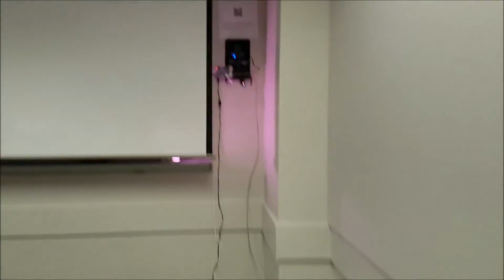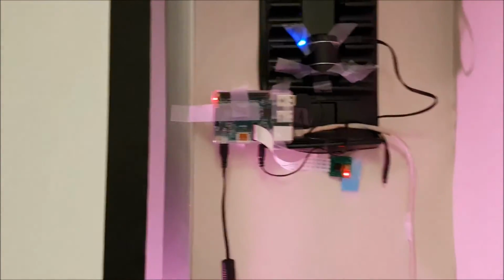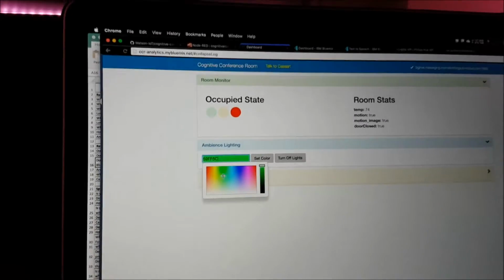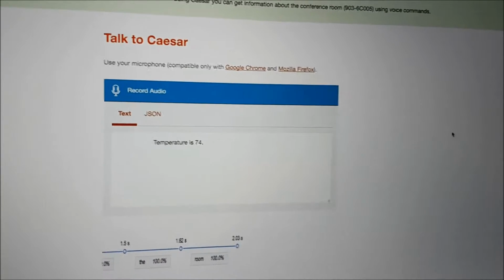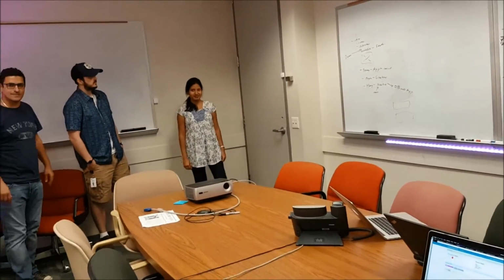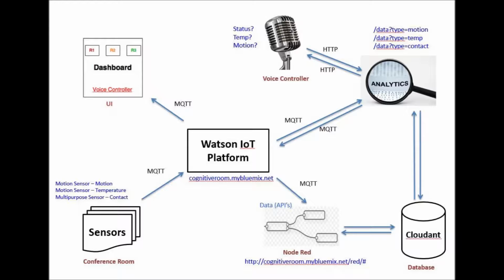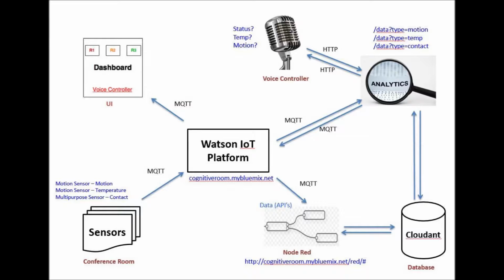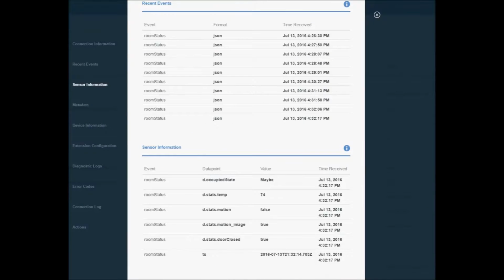Cognitive Conference Room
The Cognitive Conference Room (CCR or "Caesar") can determine whether or not it is currently occupied, and indicates its status by changing colors of the lights in the hall and updating a dashboard.
The room will greet you when you enter and say goodbye to you when you leave.
A dashboard shows the current status of the room, has controls for the room lights, and can take voice queries.

The CCR is a demo of the IBM Watson Internet of Things Platform.